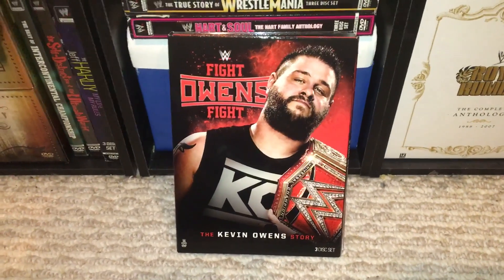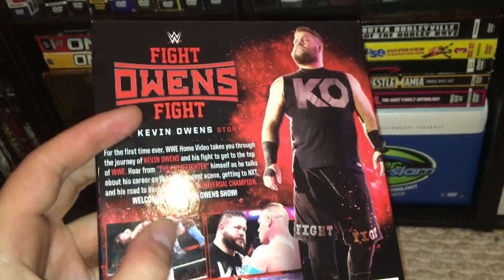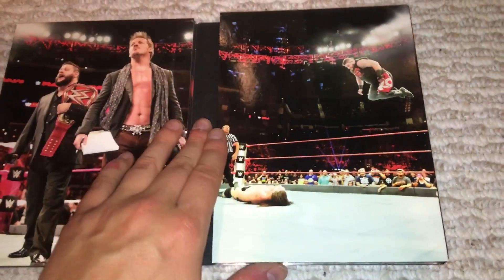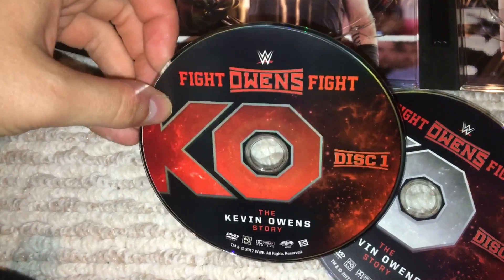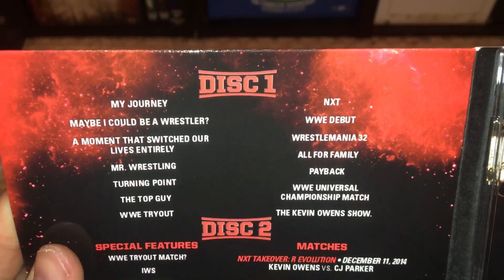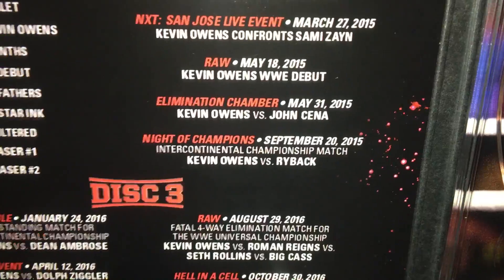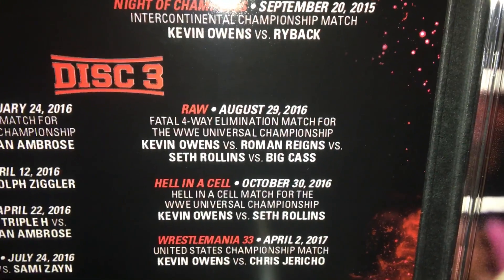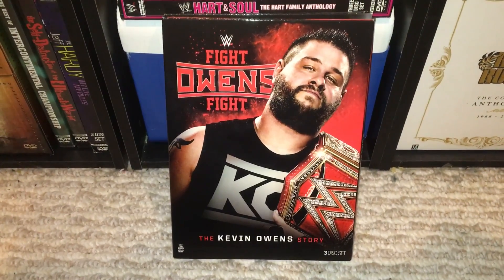WWE Fight Owens Fight: The Kevin Owens Story DVD Review